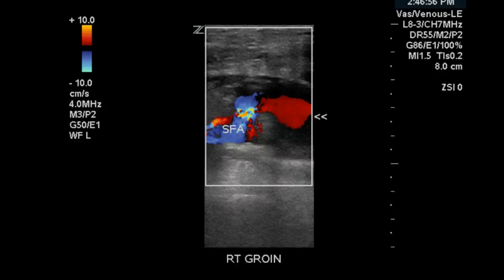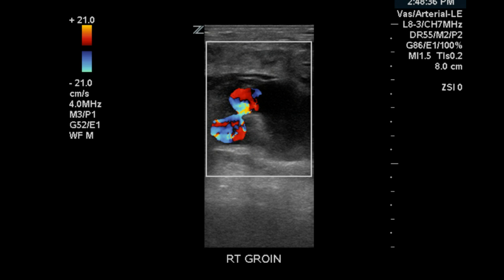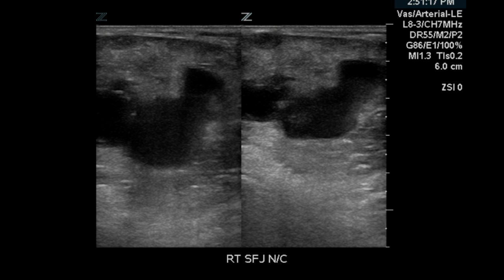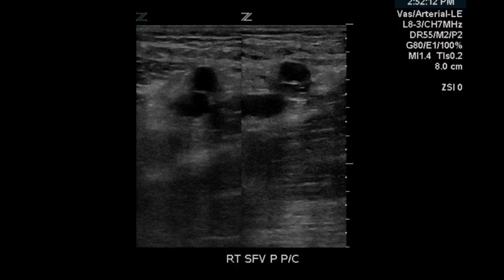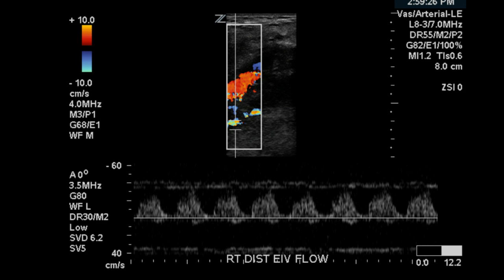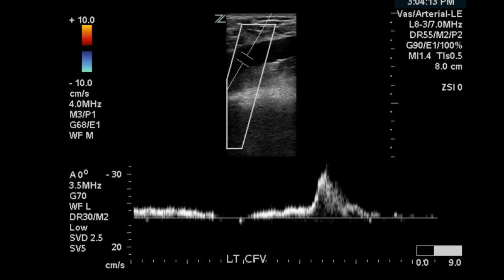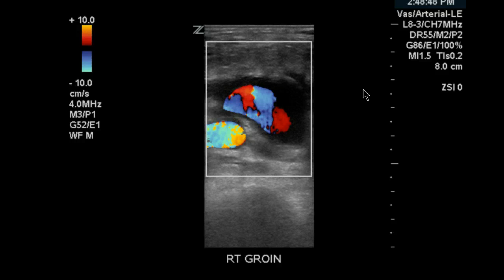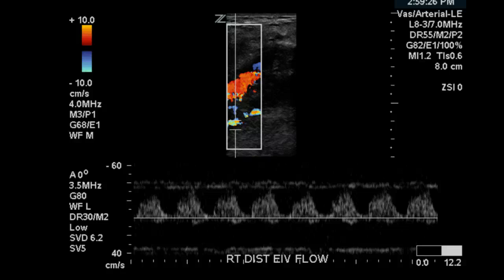Patent Pseudoaneurysm Evaluation - Case Study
This is a case study of a pseudoaneurysm, or false aneurysm. A duplex exam was done to evaluate the patient's condition.